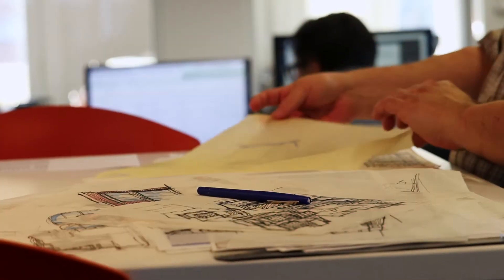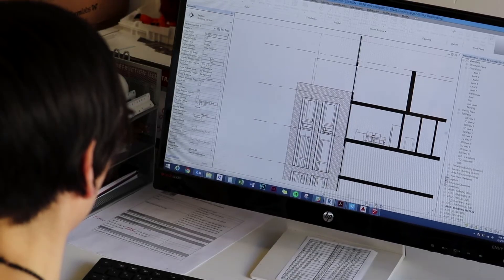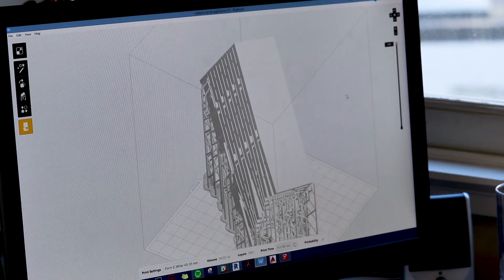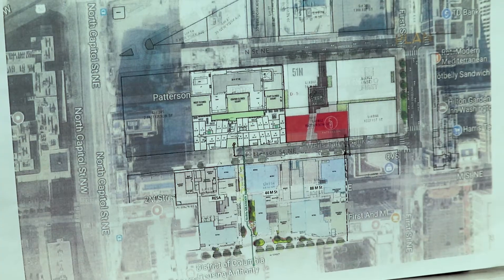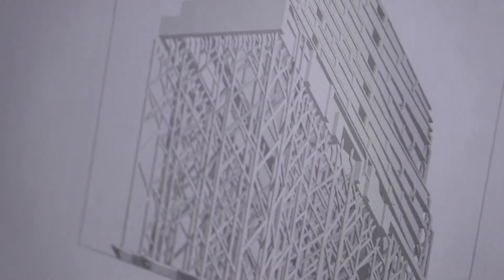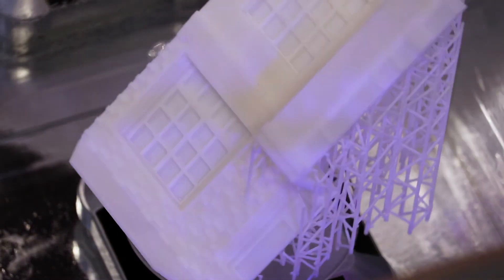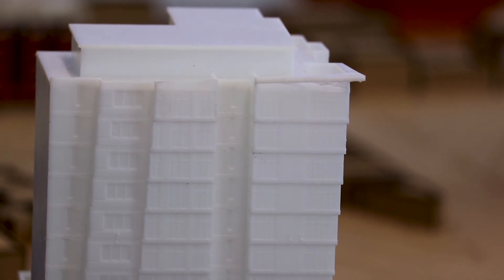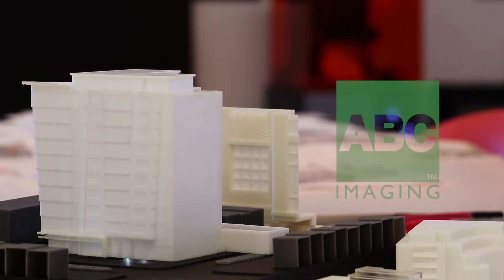PGN Architects + ABC Imaging | 3D Printing and More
Jeff Goins (Partner) and Dale Waldron (Director of Design) of PGN Architects share some insight into PGN's relationship with ABC Imaging and discuss some of the ways that 3D printing has helped facilitate their business.